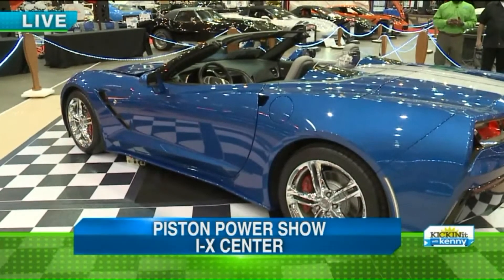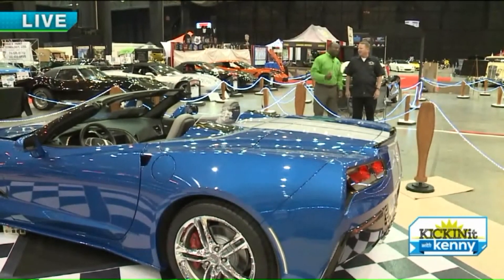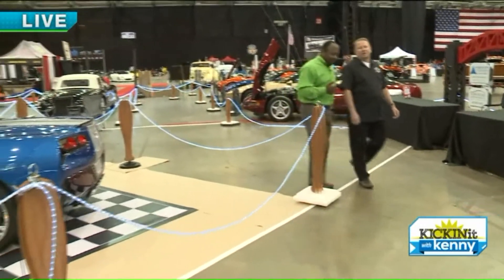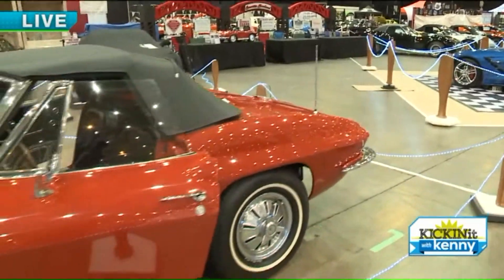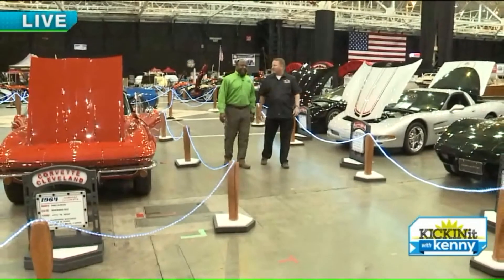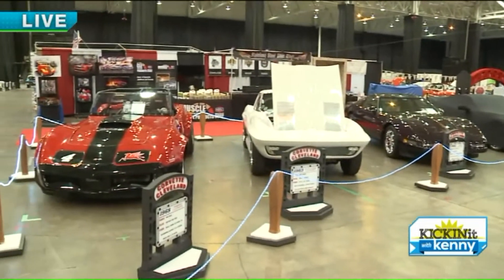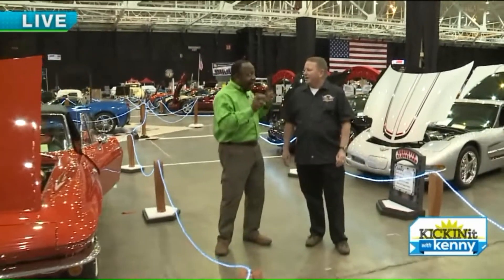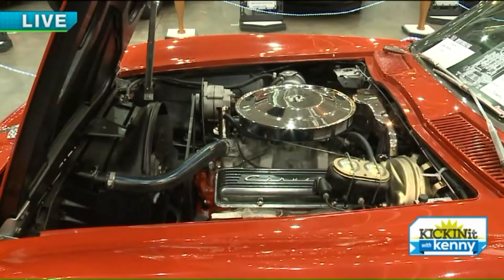Kenny's at a car lover's paradise - 2019 Power Piston Show